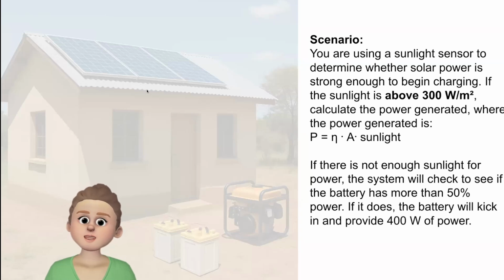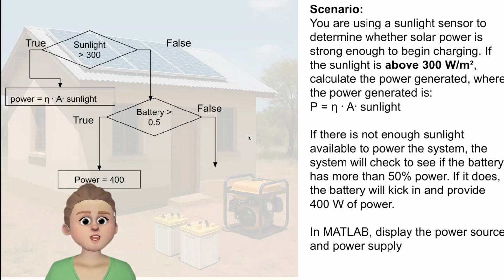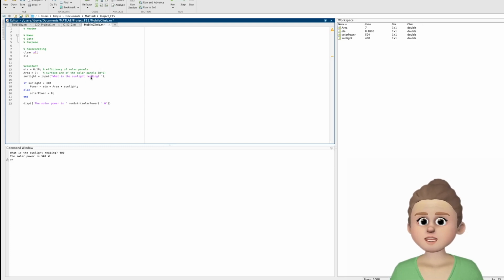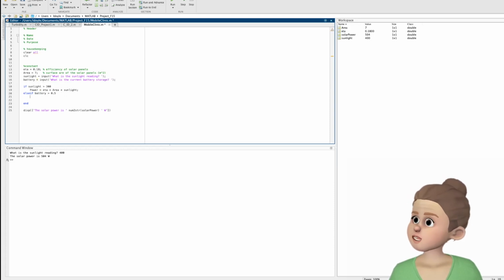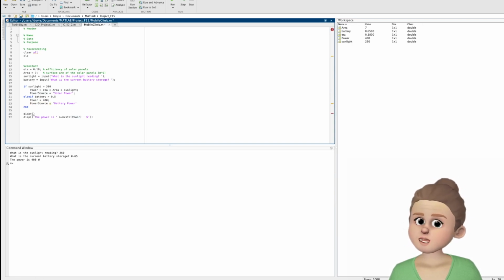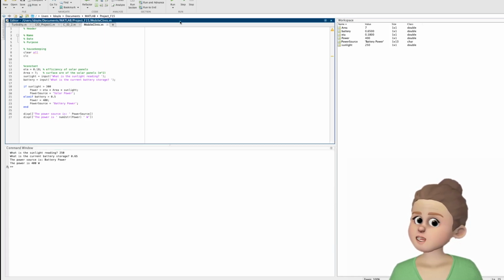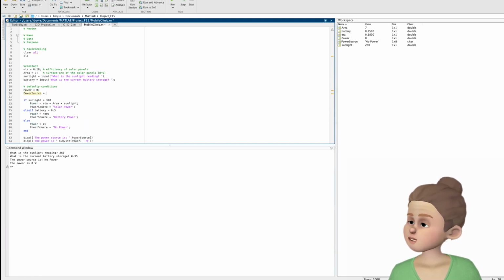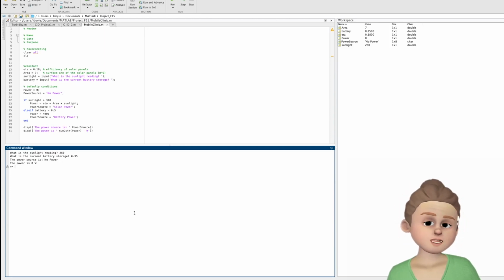MATLAB elseif example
This video provides an example of using elseif in MATLAB using the scenario of power supply to a remote medical clinic.